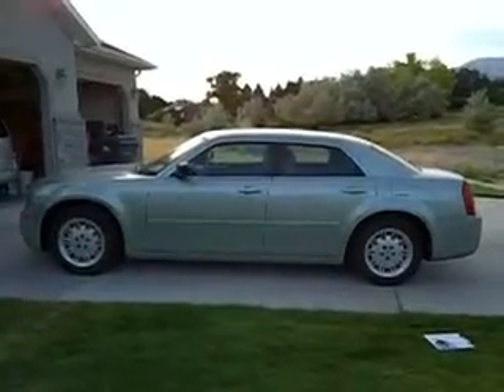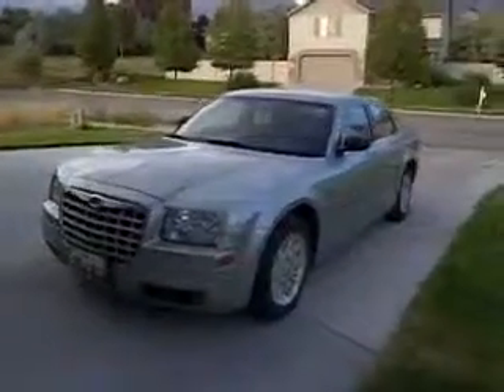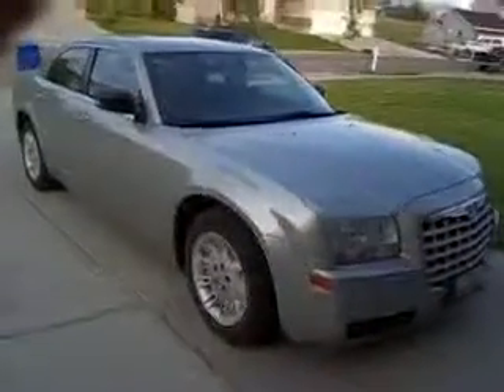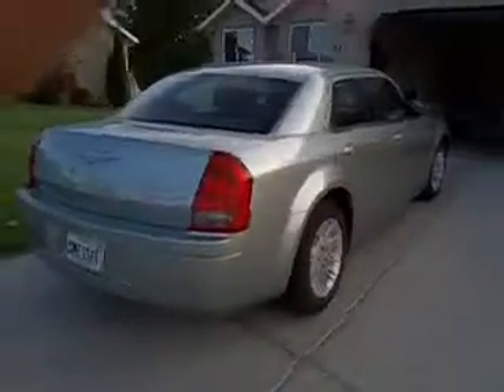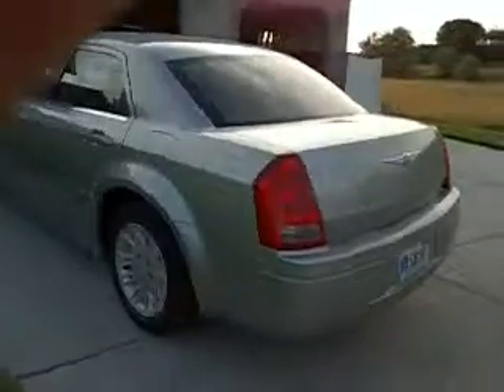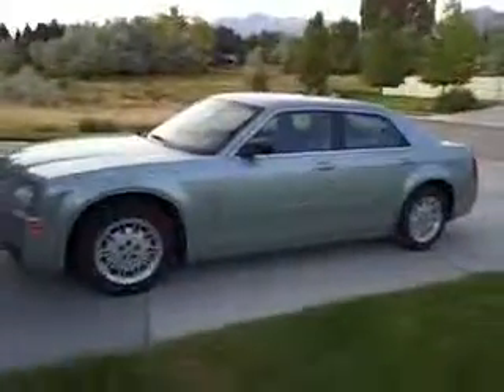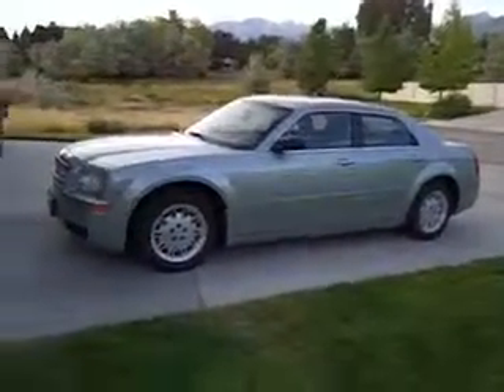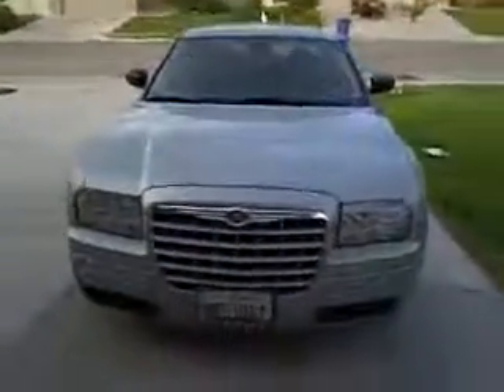2006 Chrysler 300 117400 miles, like new, clean title, for sale, Utah, Dan Griggs,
2006 Chrysler 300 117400 miles, like new, clean title, for sale, Utah, Dan Griggs,